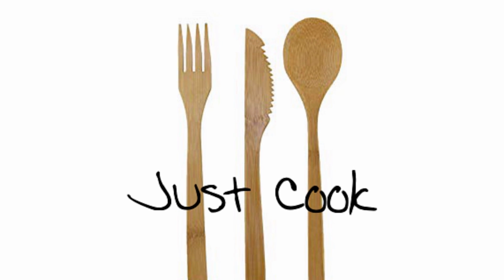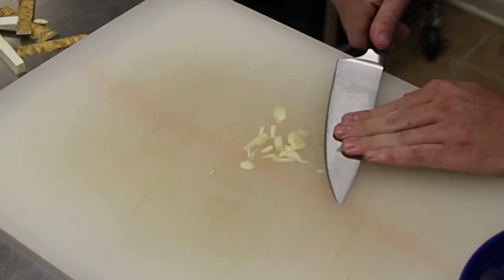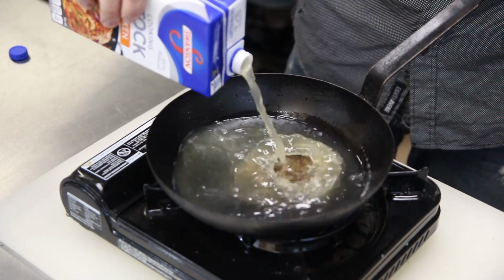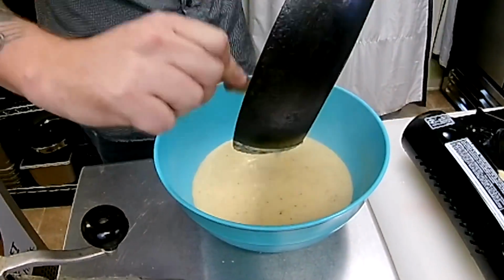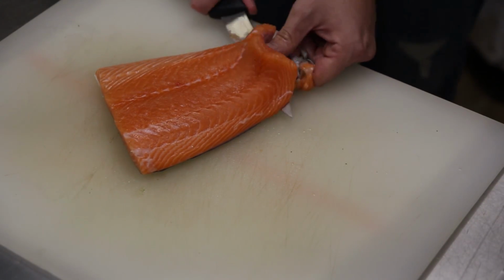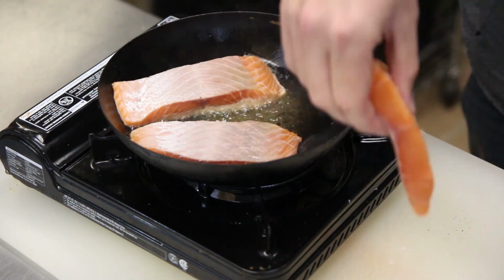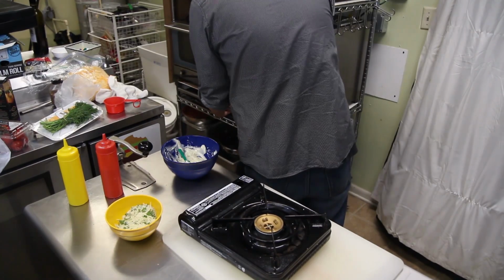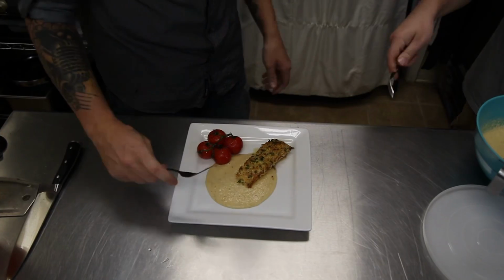Just Cook: Episode 1- Romano Crusted Salmon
Cooking tutorial web series! Today’s dish:
Romano Crusted Salmon with Cheese Grits and Cocktail Tomatoes